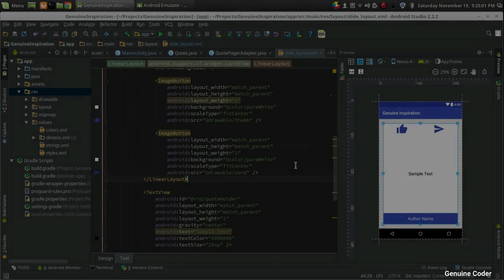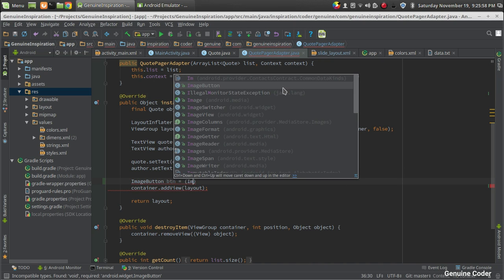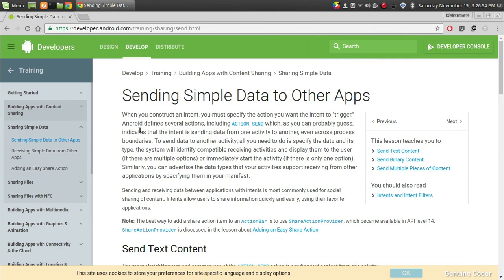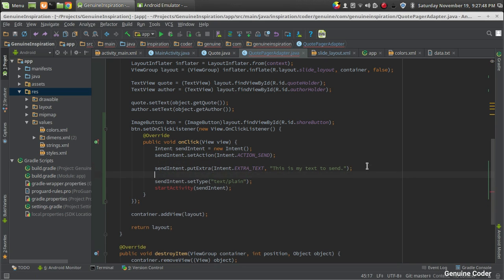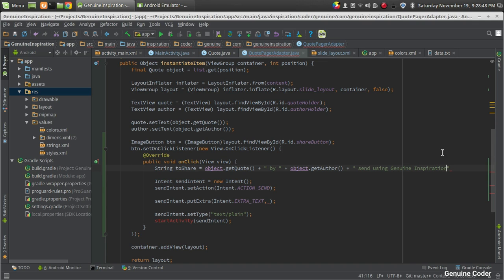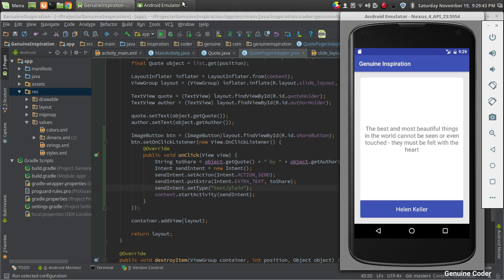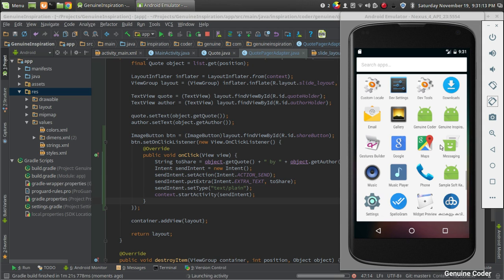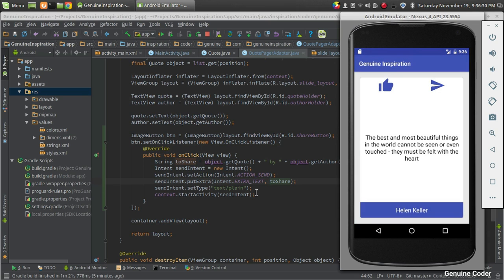Android Tutorial 6 : Sharing Quotes with Other apps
Android provides very easy method to share content with other applications via Intent. When share button clicked, a text intent is passed with the quote data.